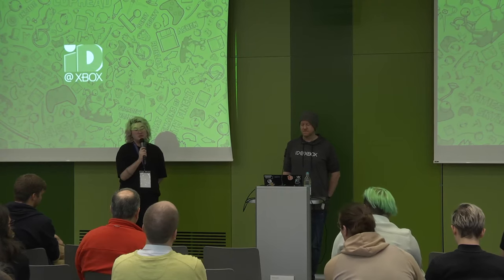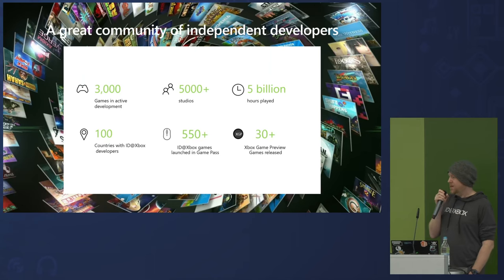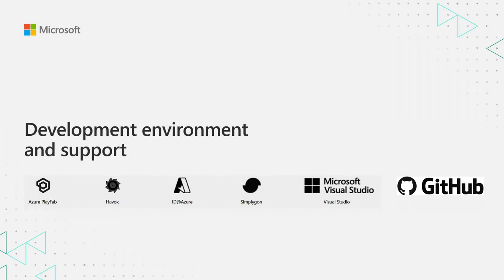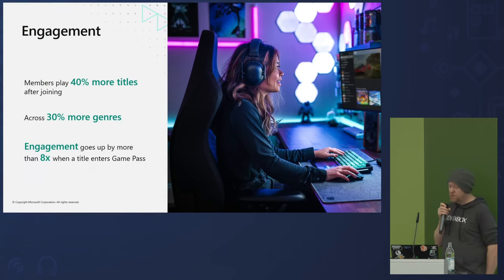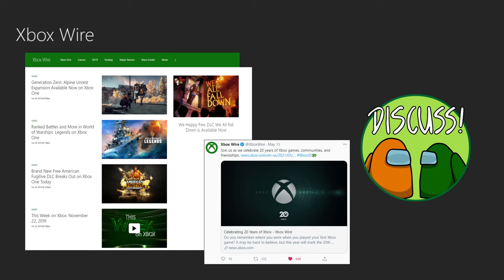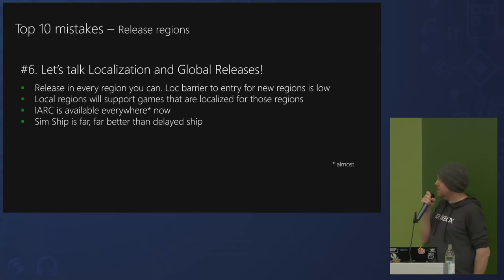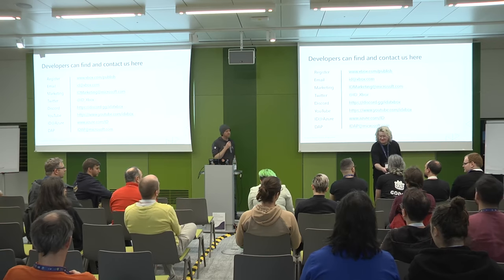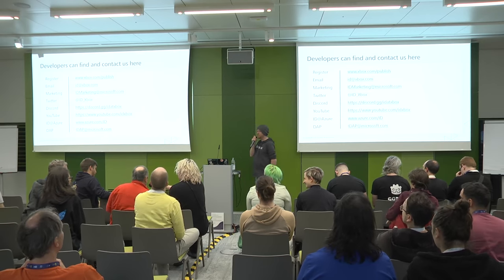Neil Holmes: How to publish your game on Xbox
Neil Holmes